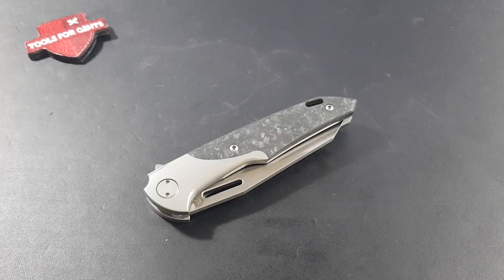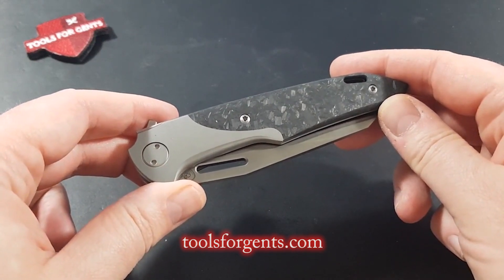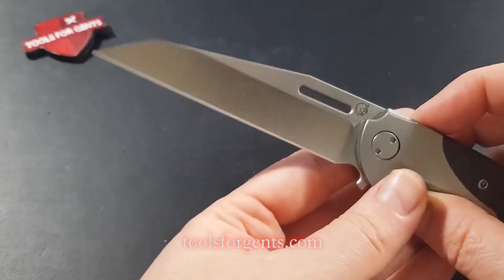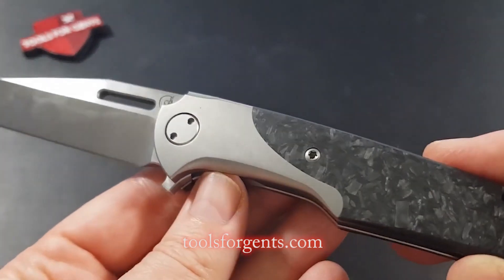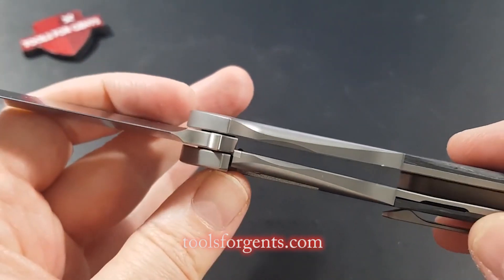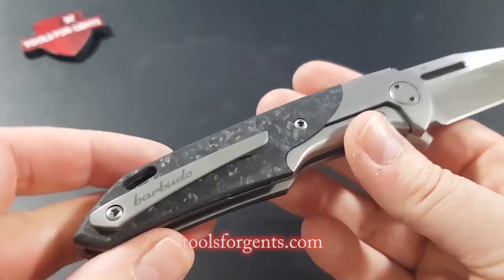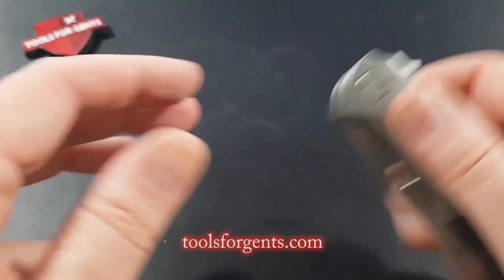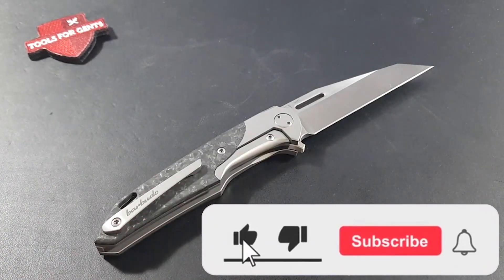NAVAJAS BARBUDO "BALMIS" FLIPPER M390 CARBON | Tools For Gents (english) with discount code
We also ship the everyday carry gear worldwide.

Herzlich willkommen bei "Tools For Gents", dem etwas anderen Fachgeschäft für interessante und außergewöhnliche Accessoires für die modernen und technisch interessierten Gentlemen und natürlich auch für die Ladies.

Welcome to "Tools For Gents", the somewhat different specialty store for interesting and unusual accessories for the modern and technically interested gentlemen and of course also for the ladies.

Tools For Gents Vertriebs GmbH
Obere Gießwiesen 18
78247 Hilzingen
Deutschland

+49(0)171/9549143

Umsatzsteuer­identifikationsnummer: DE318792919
Handelsregisternummer: HRB 718041
Zuständiges Amtsgericht: Freiburg i. Br.

Geschäftsführer:
Richard Scholz